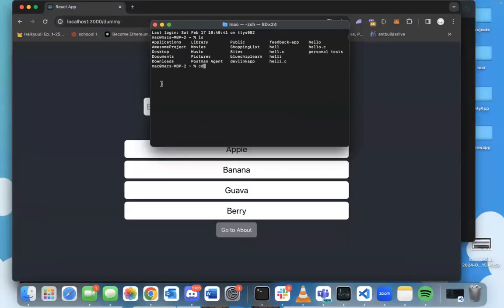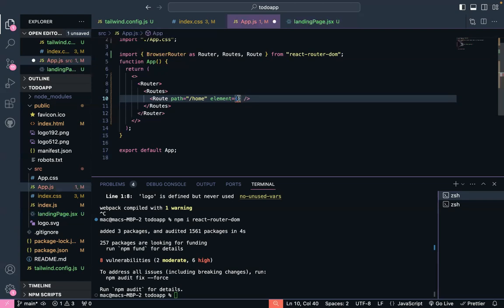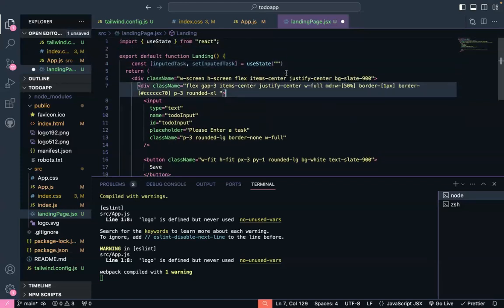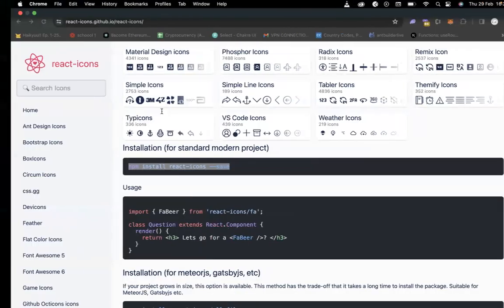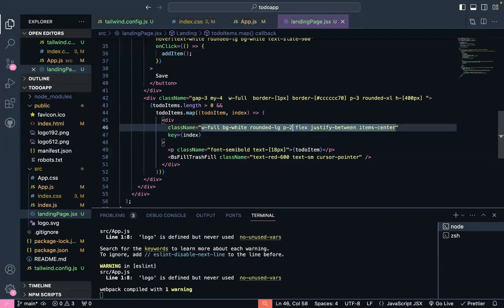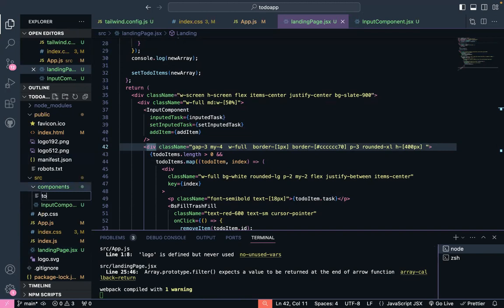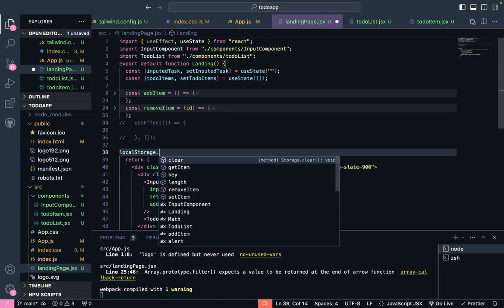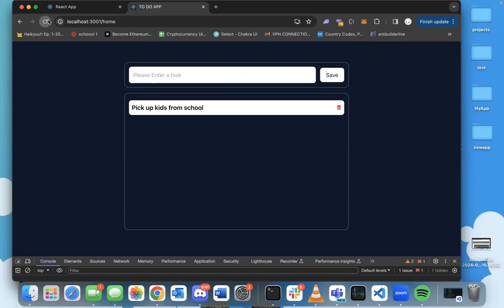Series 1 React 4